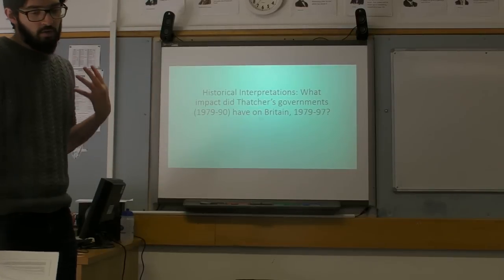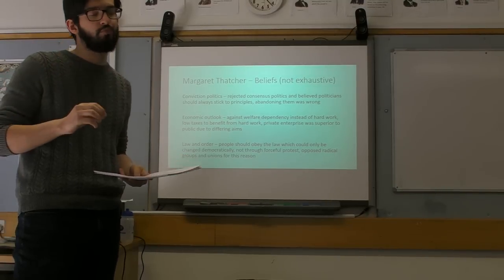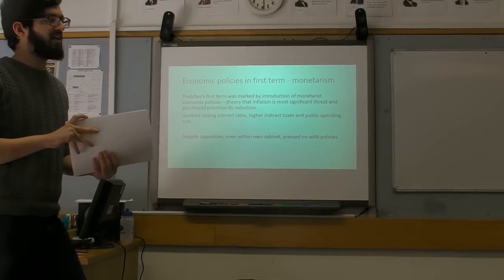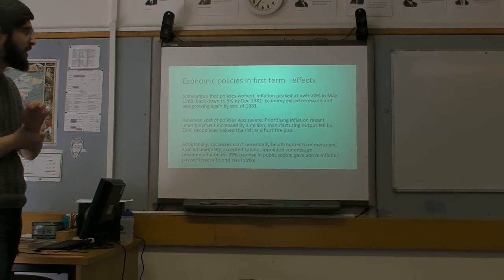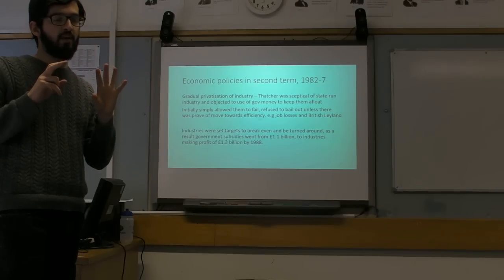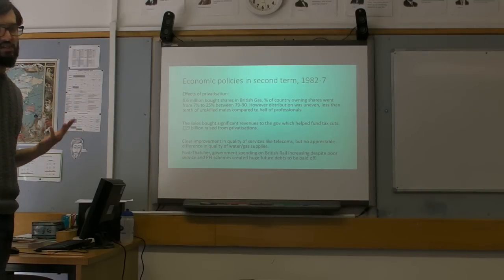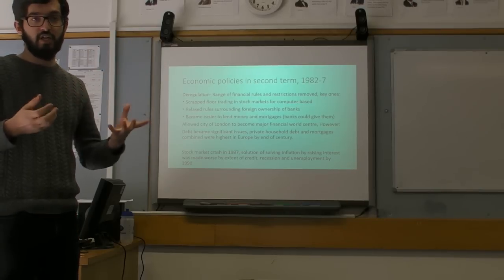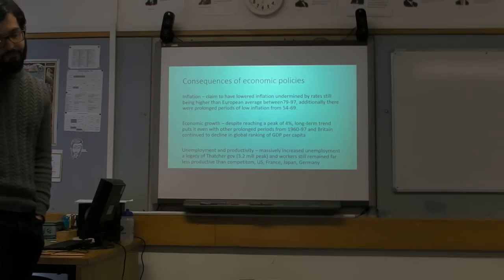Britain Transformed, Historical Interpretations p.1: Effect of Thatcher's economic policies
Revision lecture on first topic of Thatcher Historical Interpretations study from Britain Transformed A Level History course.

Lectures are primarily based on 'History+ for Edexcel A Level: Democracies in change: Britain and the USA in the twentieth century'.